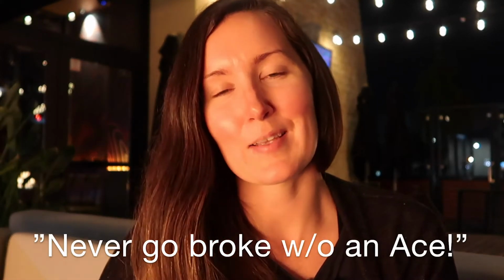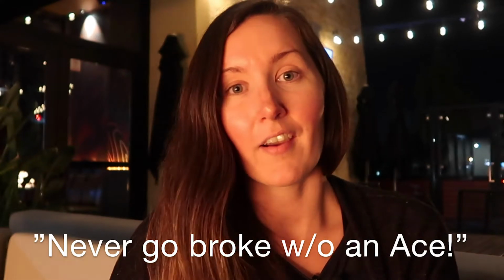LOSING at Bay 101 // My poker journal template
Hey everybody! This video features a LOT more dialogue than I had intended but I hope you learn something great about having a warm-up routine in poker, journaling to improve results, or starting off playing Omaha Hi-Lo.

In case you want to skip ahead:
○ Talking about Journaling: 01:32
○ Recap of losing @ Bay 101: 04:00
○ Giveaway winners! 08:57

LET'S KEEP IN TOUCH!

BOOKS I'M READING:
○ The Elements of Poker by Tommy Angelo
○ Painless Poker by Tommy Angelo
○ Essential Poker Math by Alton Hardin
○ How to Be an Adult in Relationships by David Richo

I also work for a great casino party company, in case you are hosting your own tournament or party in the Bay Area and need this service. If you want to become a dealer, come work with us!